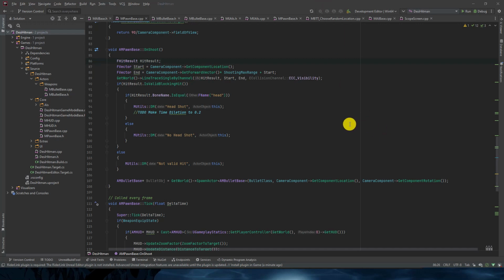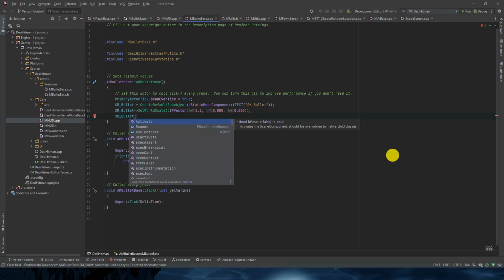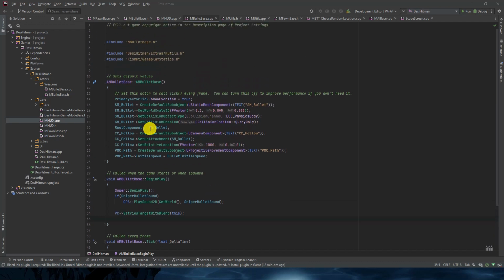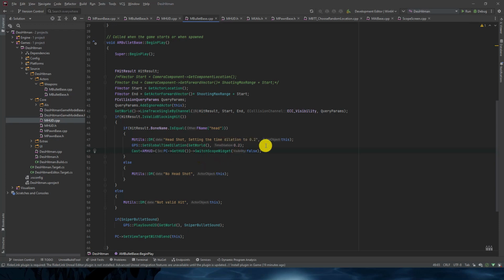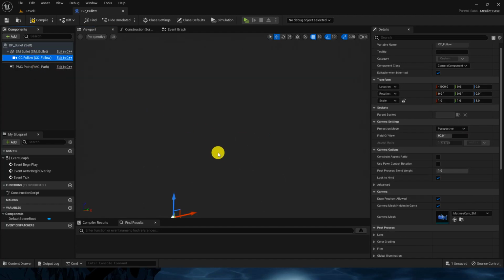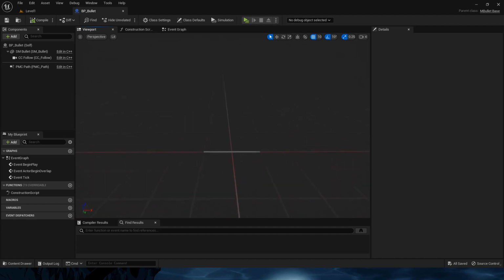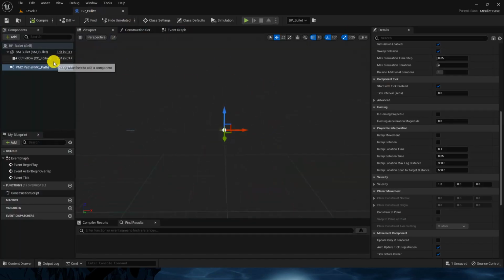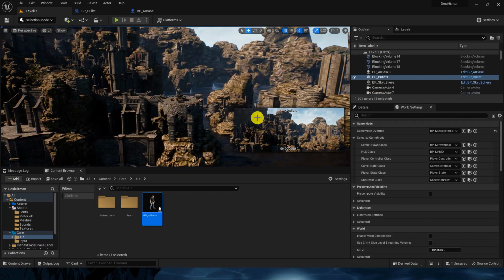14. Snipping functionality | Hitman | Unreal 5.2 C++